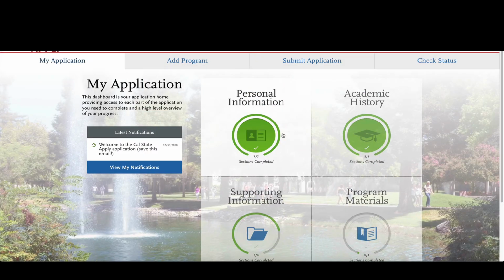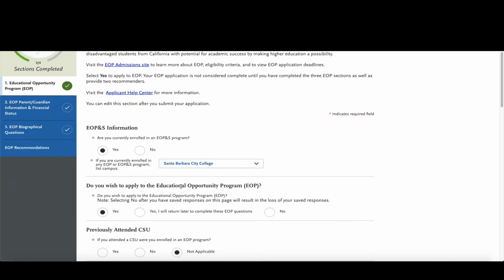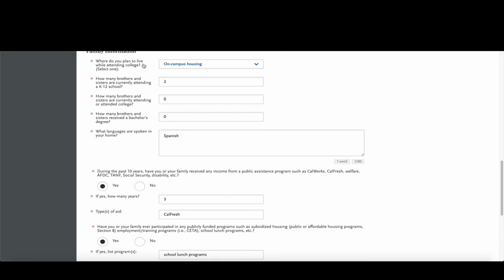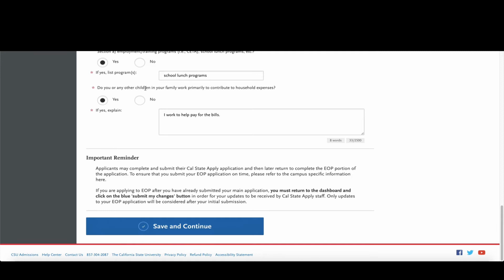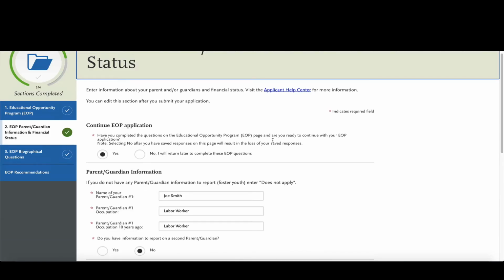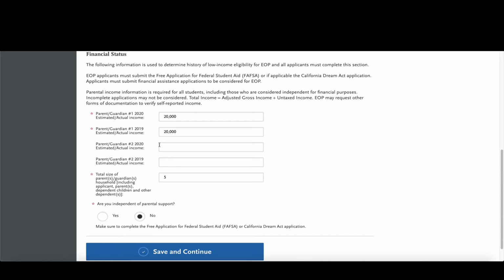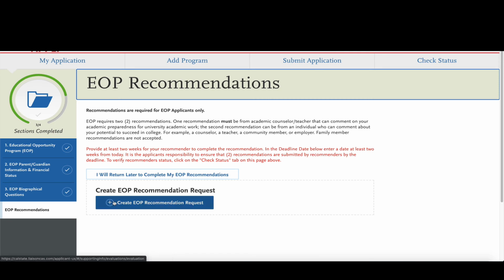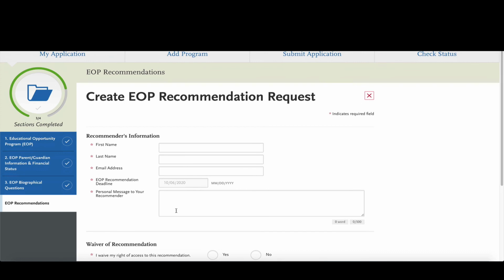EOP Application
EOP CSU Application